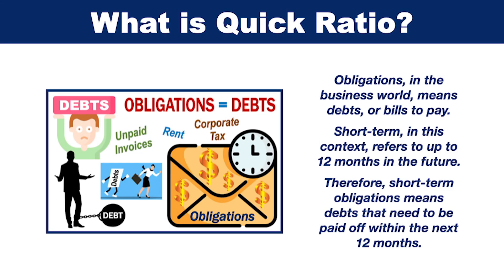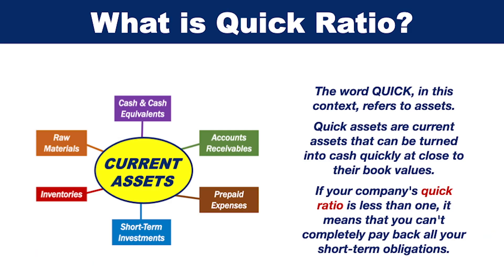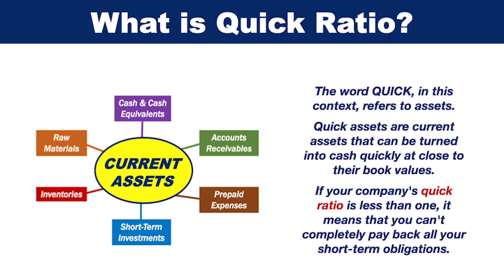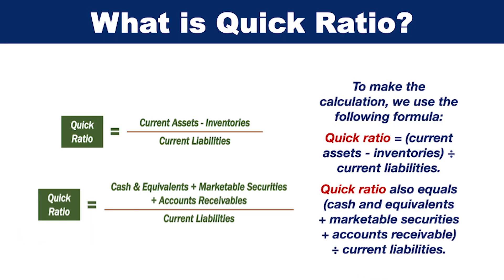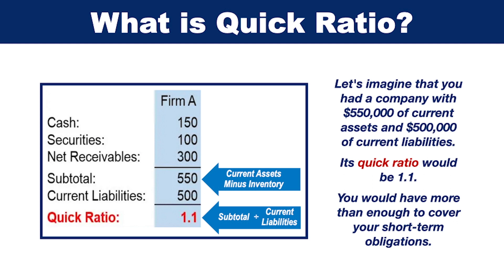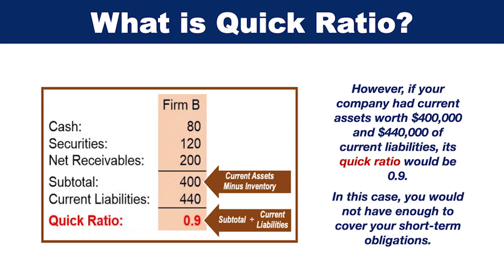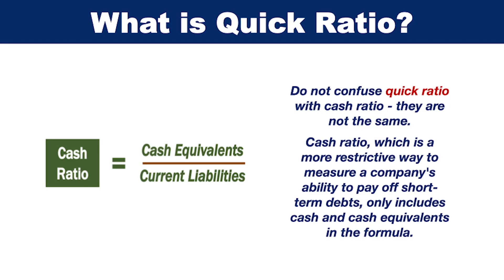What is Quick Ratio?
Quick ratio measures a business' ability to clear all current liabilities by using its most liquid assets.